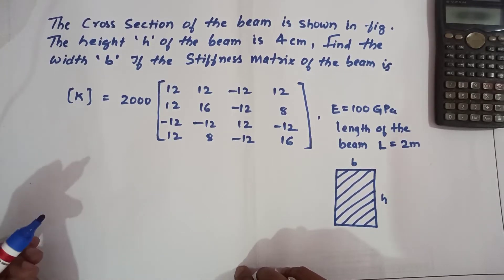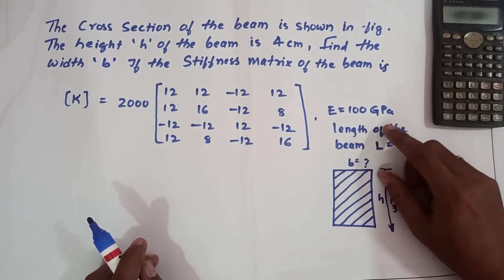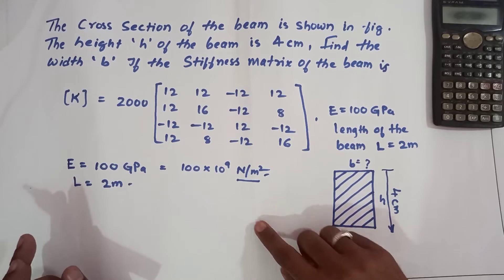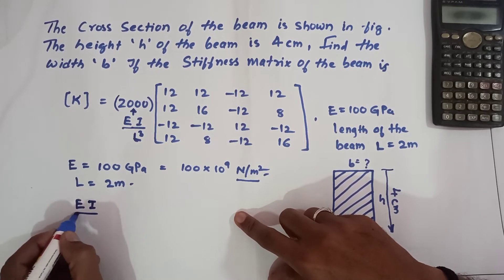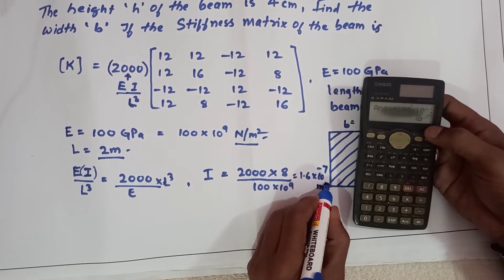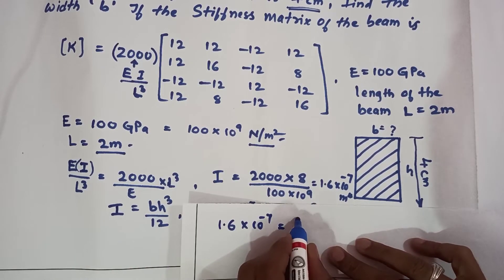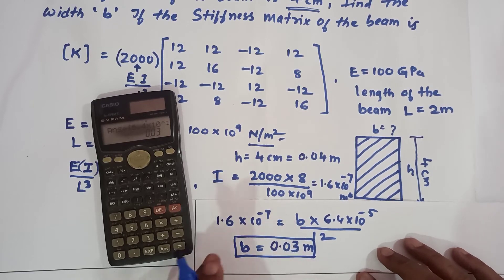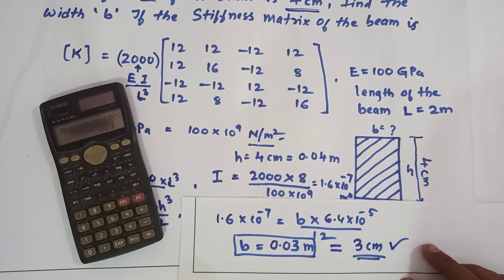MCQ on beam element using FEM | How to calculate the width of rectangular cross section in using FEA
One Dimensional Bar Elements
1. ( Forces are applied towards left i.e opposite )
2. ( Basic Steps in FEA)
3. ( Two bars parallel with spring attachment)
4. ( Two bars parallel with spring attachment)
5. ( Gap between the bar and wall problem)
6. ( Gap between the bar and wall problem)
9. ( Uniform bar with gap between bar and wall)
10. ( Very Important problem on bar)
11. ( One End is fixed )
12. ( One end is fixed load applied at the another end)

Beam Element Problems
1. ( More details about Reaction forces calculation)
2. ( SF and BM formula for different loading conditions)
3. ( Beam with Spring support)
7. ( Cantilever beam with roller support at end, point load)
8. ( Continuous cantilever beam with two supporters)

Truss Elements Problems
3. ( two elements, one roller support & one hinged support )
6. ( Three elements, two hinged and one roller support)
7. ( Two elements, One roller support )
8. ( one hinged support and one roller support)
9. ( Four elements , two loads at different nodes)